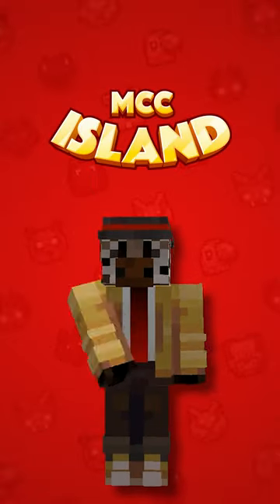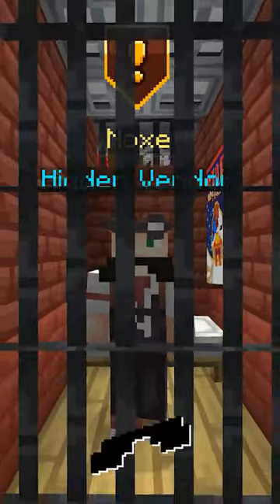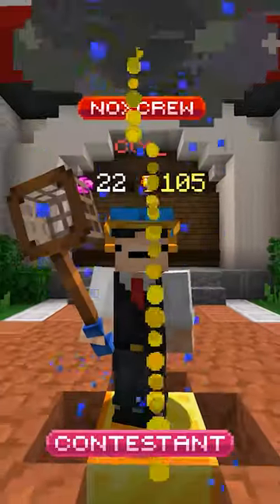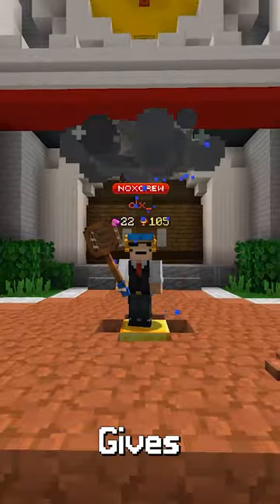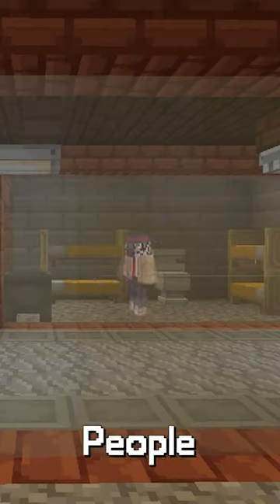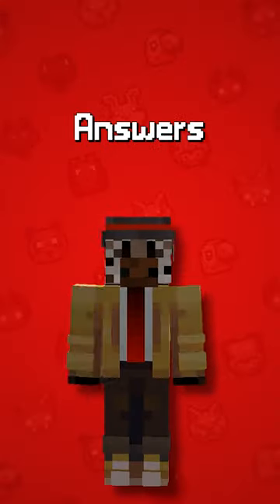Whats The Rarest MCCI Cosmetic?!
The Rarest MCCI Cosmetic?! | Whats the rarest cosmetic? You might think its something like the noxstache or the gnome head but its actually a fishing net! the only ones who can claim it are noxcrew members and contestens!

// SOCIALS 🚀

// MUSIC 🎶